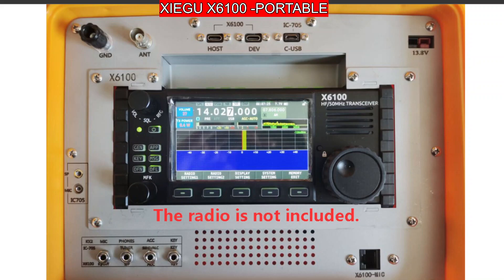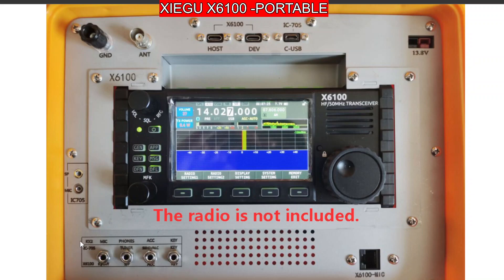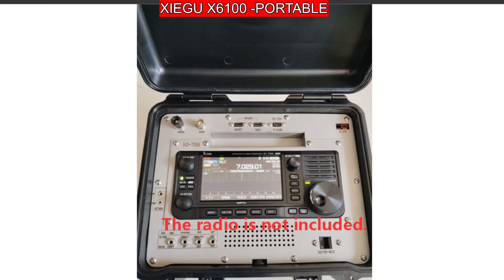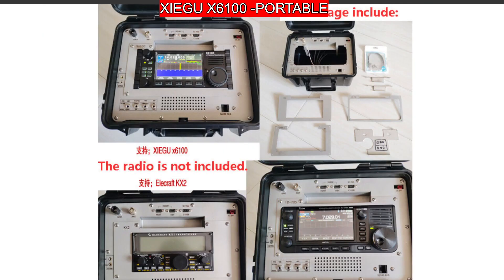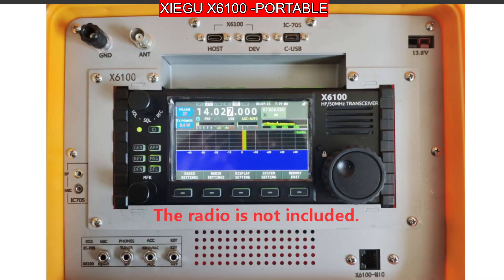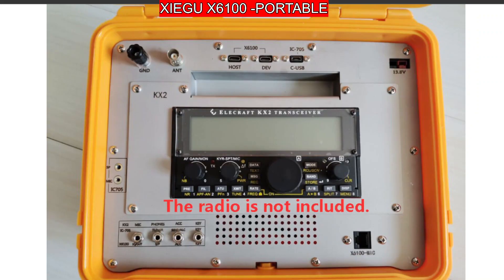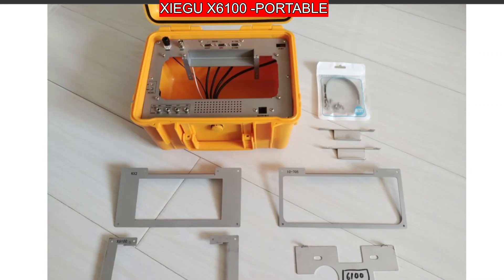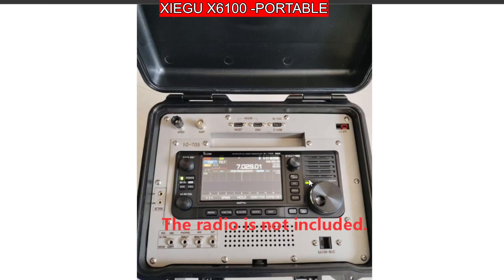XIEGU X6100 , ICOM 705,ELKRAFT - PORTABLE , GO BOX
ALIEXPRESS LINK-CHEAPEST